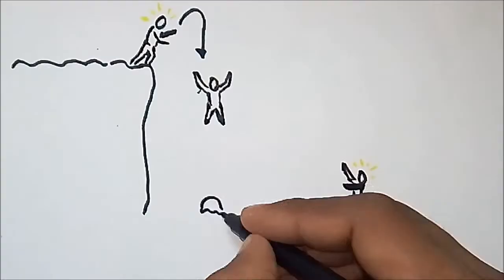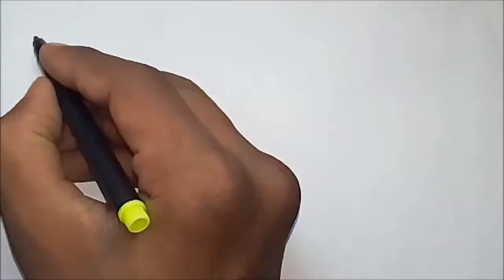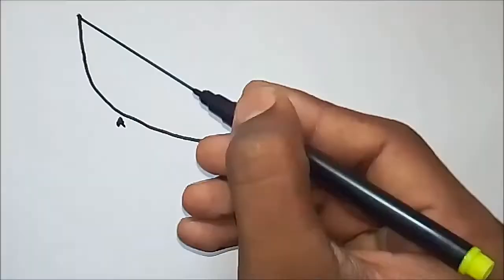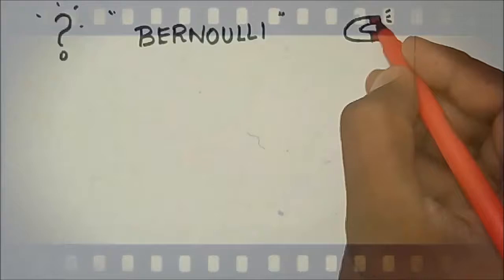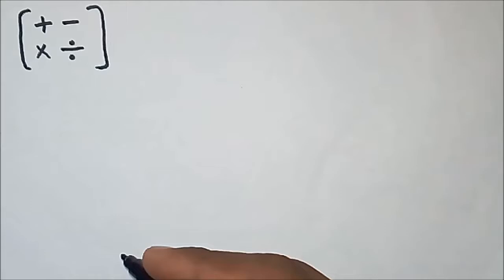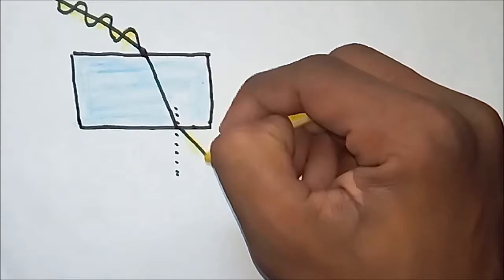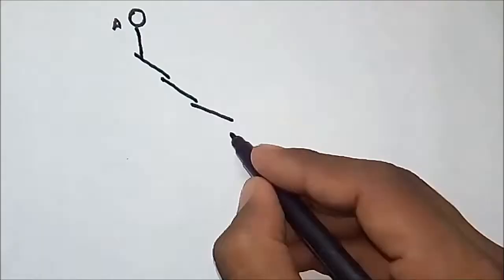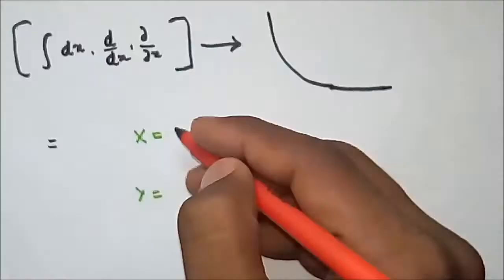The Curve of the Quickest Descent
This video demeonstrates the power of intuition that led to one of the most famous discoveries in the 17 th century .Johann Bernoulli had startled the scientific community of that time through his vague yet revolutionary idea which solved the age old problem of the curve of the quickest descent, initiated by Galileo.